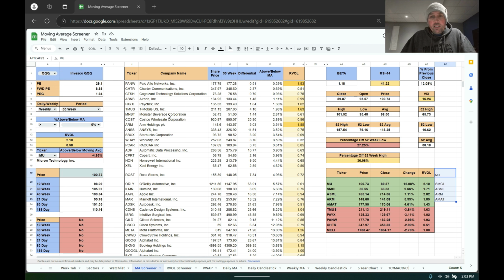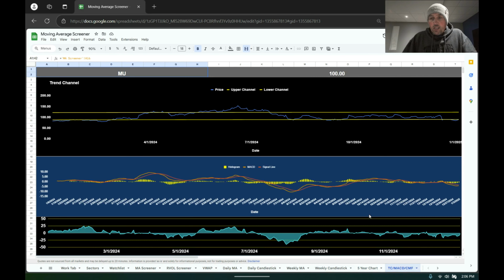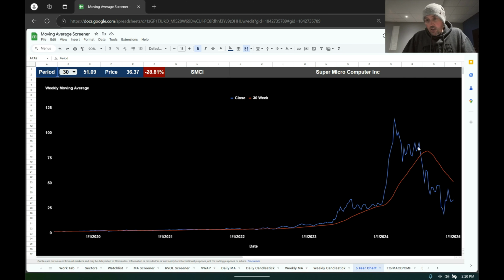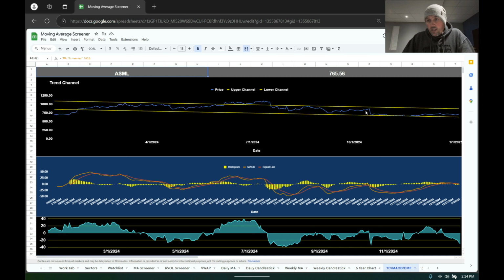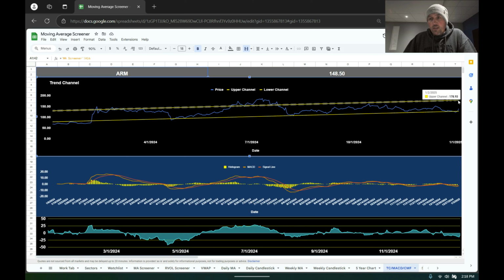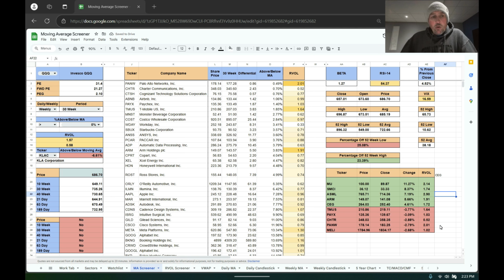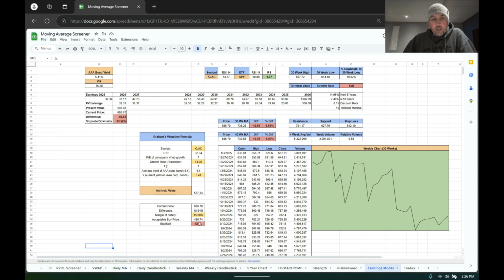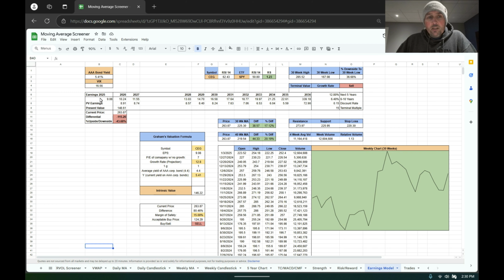QQQ Relative Strength Stocks 01/06/2025 Google Sheets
Technical Analysis in google sheets for QQQ Stocks that have relative strength today.  We will use the 30-week SMA and 63-day exponential moving average in google sheets to determine if any stocks in the QQQ set up for a good entry point.  We will look at the MACD, Trend Channel, RSI-14 and Chaikin Money Flow in google sheets to determine if any of the stocks mentioned in this video set up for a good entry point.  What QQQ stocks are outperforming today?

00:00 Intro
01:34 MU
05:56 SMCI
09:12 ASML
12:30 ARM
15:21 AMAT
18:00 KLAC
21:42 CEG

Here is a link to a spreadsheet with some tools to help get you started if you would like to use them for your stock analysis.

Data Sources -
Stockanalysis.com
SEC
Finviz
Google
Zacks Research